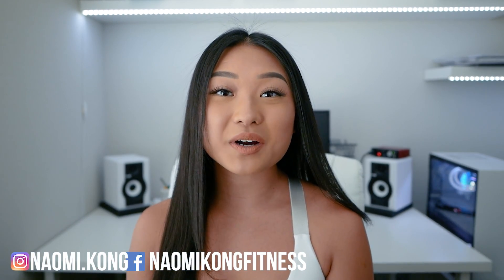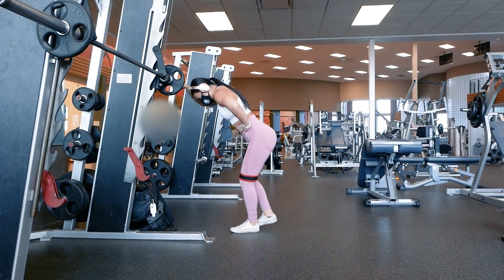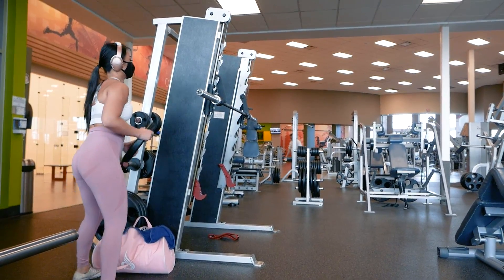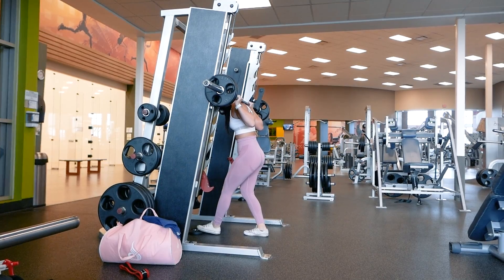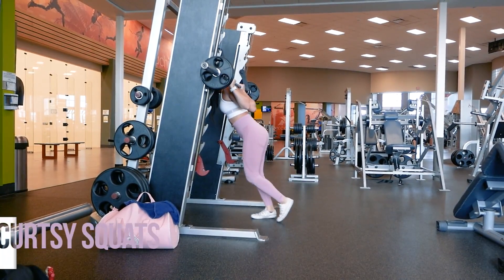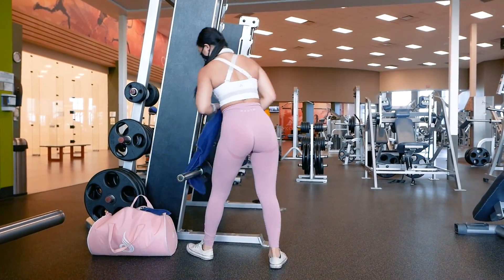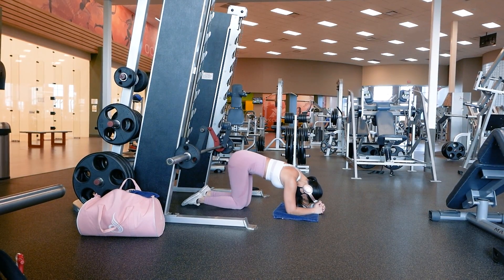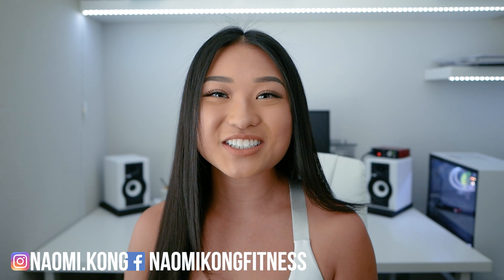Booty Workout on the Smith Machine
It's time for the booty gainz!

In this video, we’ll be doing a glute/booty workout using only the Smith Machine!
Feel free take a screenshot of the workout diagram included in the video right before the workout starts and at the very end of the workout.

This workout is great for those of you who just want to quickly get in and out of the gym, but still want a solid workout--especially when the gym is a little bit busy.

Please see down below for outfit details, the full written workout, music playlist, and other videos I mentioned!

Of course, most importantly, never forget that your fitness goals are fueled also through your nutrition, so always remember to stay consistent with both your nutrition & training.

SMITH MACHINE BOOTY WORKOUT:
*Glute Activation Exercises:
a) Resistance Band Kickbacks | 12 reps/leg
b) Resistance Band Lateral Leg Raises | 12 reps/leg
Repeat a & b for a total of 2x.

1) Side Squats w/ a Resistance Band | 4x8 reps
2) Split Squats | 4x10 reps/leg
3) Curtsy Squats | 4x10 reps/leg
4) Donkey Kicks | 4x10 reps/leg

Resistance band I'm using

OUTFIT:
- Leggings: NVGTN
- Sports Bra: Ryderwear
- Shoes: Converse

- Say We're Sorry (Hallman Remix) | Loving Caliber, Hallman ft. Mia Pfirrman
- Flying Colors | Daxten, Wai ft. Sture Zetterberg